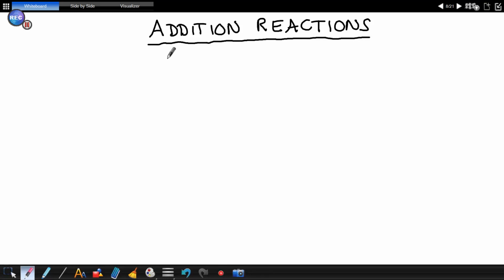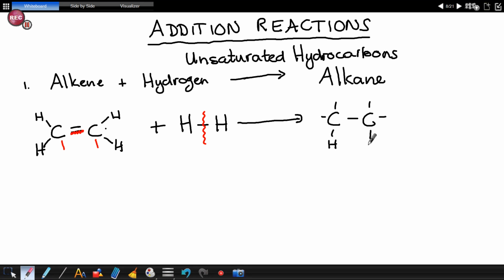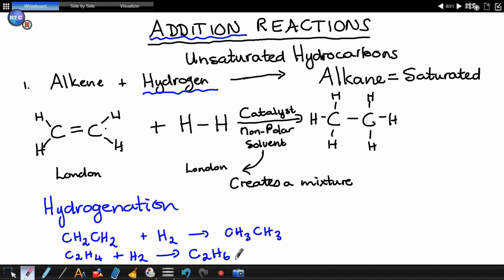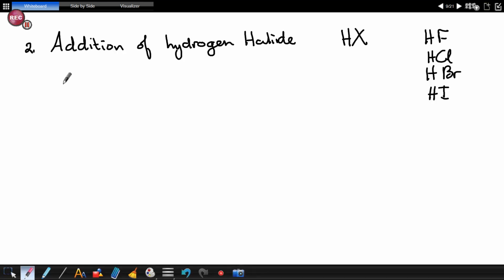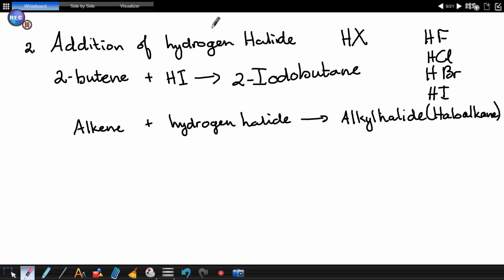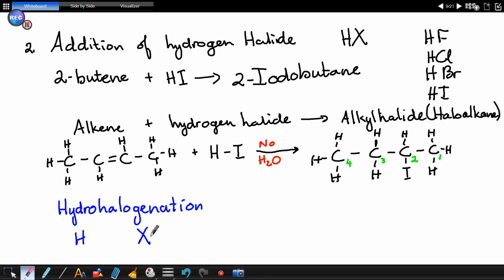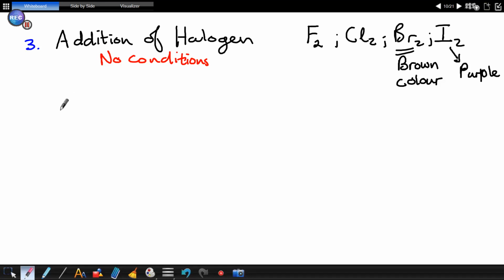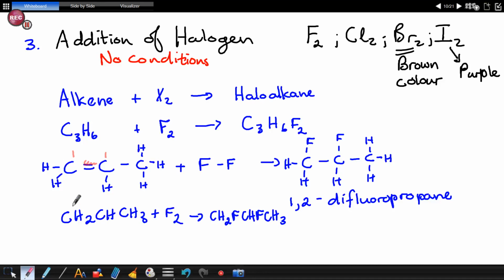GR 12 ORGANIC REACTIONS LESSON 2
Onsite lesson on Addition reactions: Organic chemistry.